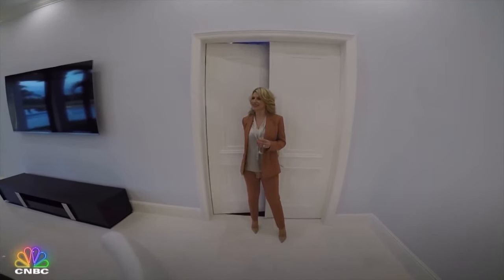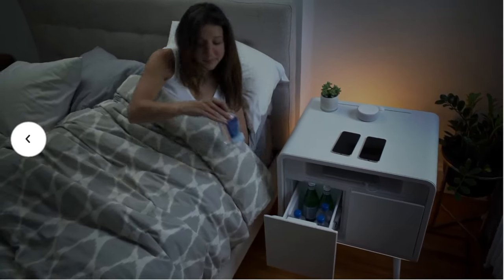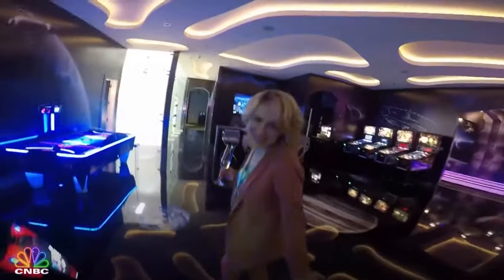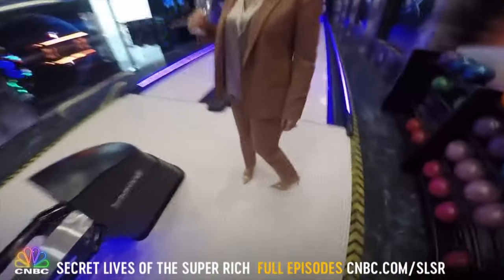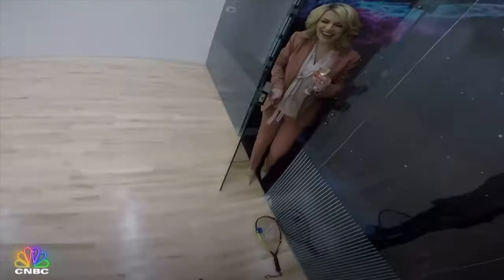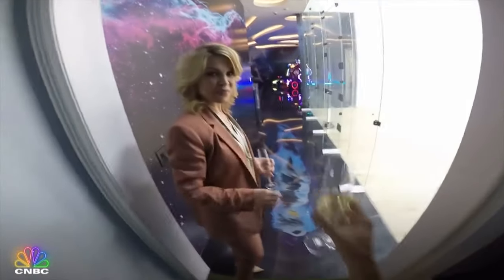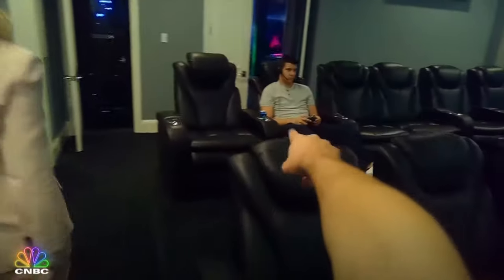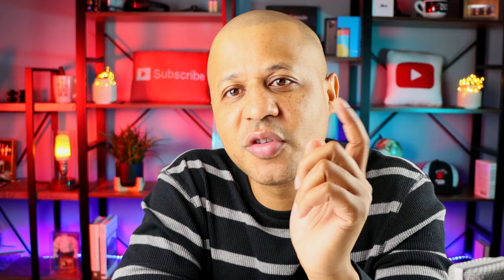The 3 Million Dollar Man Cave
The 3 Million Dollar Man Cave and The Sobro Smart Bedside Table

The Smart Side Table is a next-generation nightstand that multi-tasks to support your connected lifestyle. With a wireless charging pad, thermoelectric cooling drawer, and Bluetooth speakers.

A 6,000 square foot game room that cost millions to build. The massive space includes a full arcade, golf simulator, bowling alley, racket ball court, a bar for snacks and drinks, plus a movie theatre that doubles as a giant video gaming room.

Start investing with Acorns today! Get $5 when you use my invite

My Camera and Gears

🔴 Canon 90D

🔴Sigma 18-35mm F1.8 Art DC

🔵 DJI Osmo 3

💻Apple MacBook Pro 13-inch

🔴 RODE VideoMic Pro+

🔵 Neewer 2 Packs Dimmable Bi-Color 480 LED

🔴 Canon EF-S 18-135mm f/3.5-5.6 USM Lens

🔵 Rustic Triple Wide 5-Shelf Bookcase

🔴 70 Inches Professional Camera Tripod Monopod

🔵 Photography Continuous Softbox Lighting Kit

🔴 White Balance Card

🔵 USB Microphone

🔴 Wireless Microphone

🔵 Collapsible Green Screen